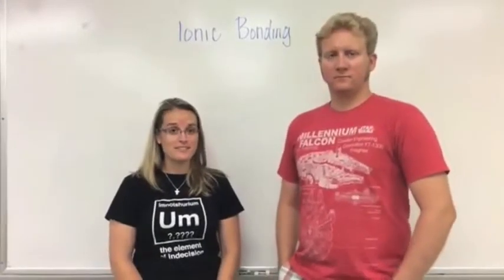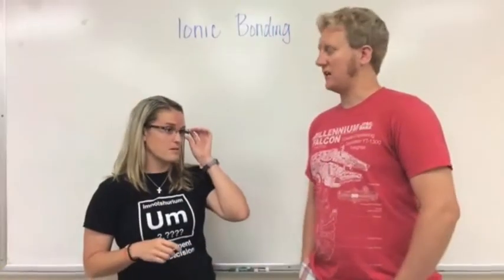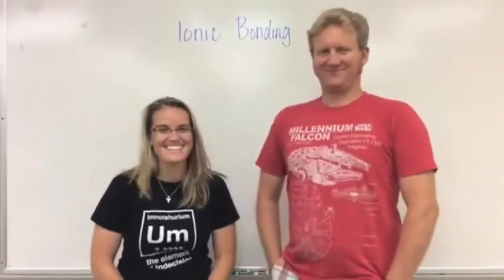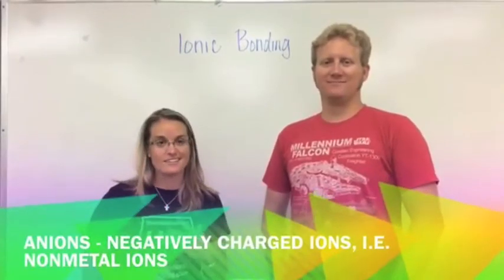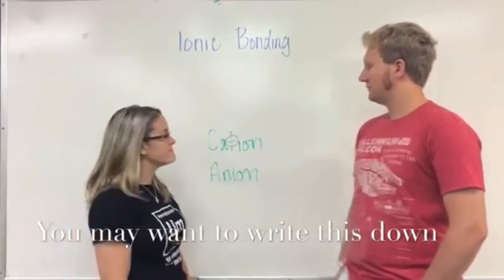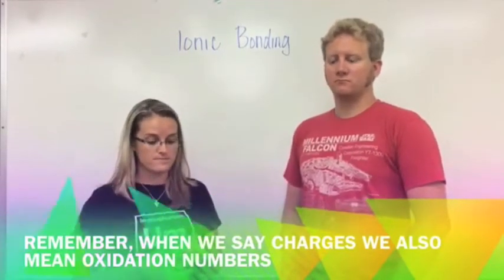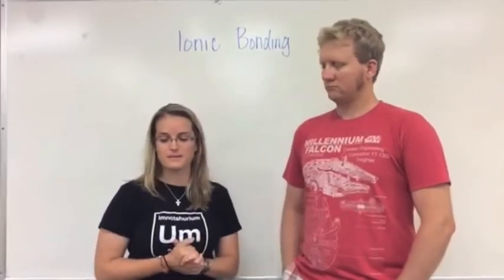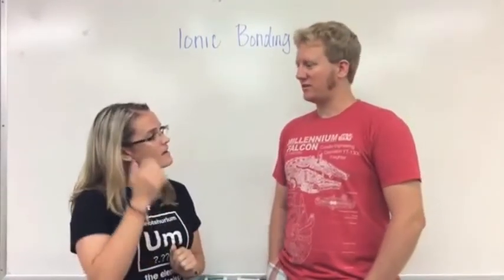4B-1A Ionic Properties